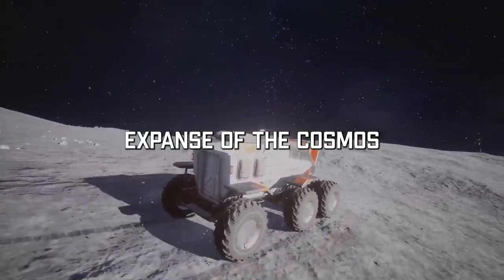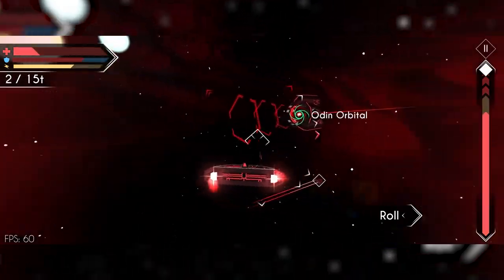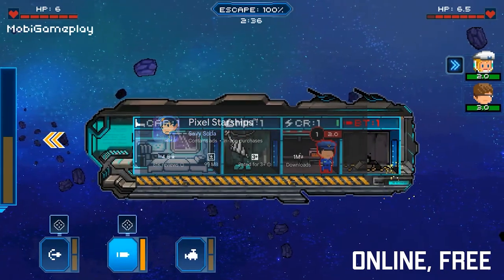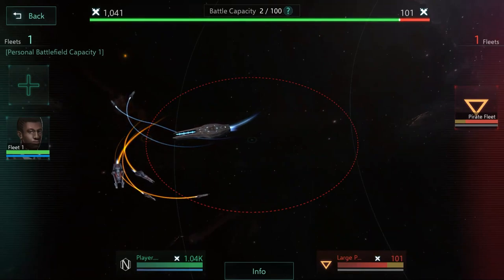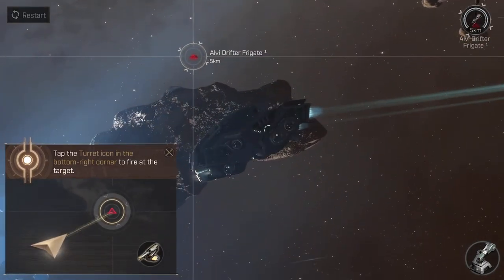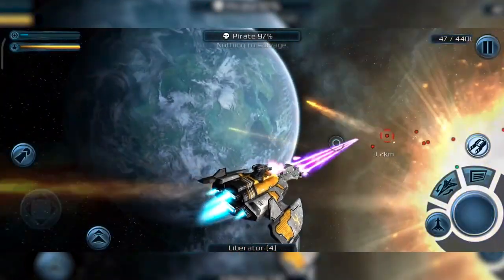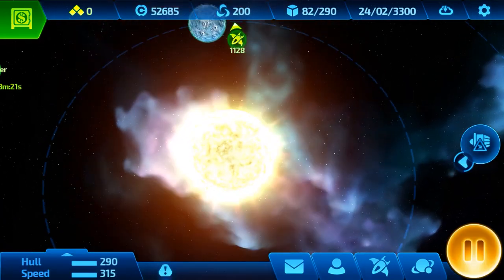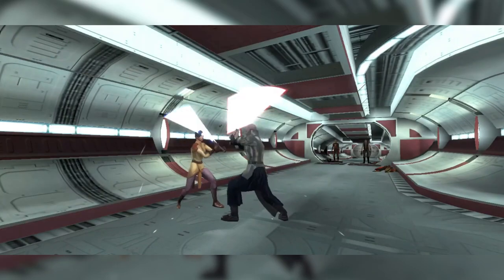Top 10 Best Mobile Space Games ( Offline/Online )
Welcome to the cosmic realm of mobile space games, where the stars are yours to explore from the palm of your hand! Whether you're navigating through asteroid fields, engaging in epic space battles, or charting a course through distant galaxies, the universe awaits your discovery. Join us as we embark on a journey through the Top 10 Best Mobile Space Games of 2024, showcasing the finest experiences available for both Android and iOS devices.

In this selection, we'll uncover the best space games for Android and iOS, ranging from captivating single-player adventures to immersive multiplayer experiences. From offline space games that let you explore the cosmos on your own terms to online space games where you can join forces with players from around the world, there's something for every spacefaring enthusiast.

So buckle up, stargazers, as we prepare to blast off into the world of mobile space games. Get ready to embark on an interstellar adventure unlike any other, where the possibilities are as vast and infinite as the universe itself. Welcome to the future of gaming – welcome to the Top 10 Best Mobile Space Games of 2024!